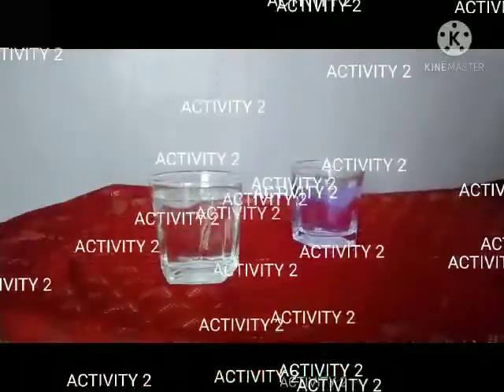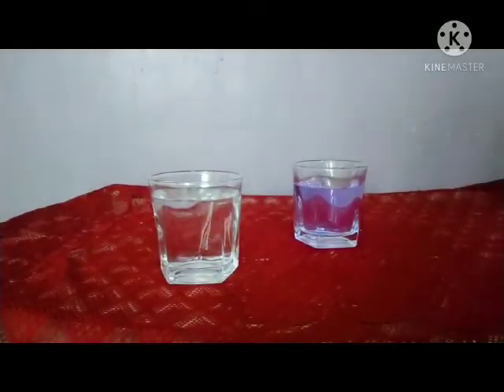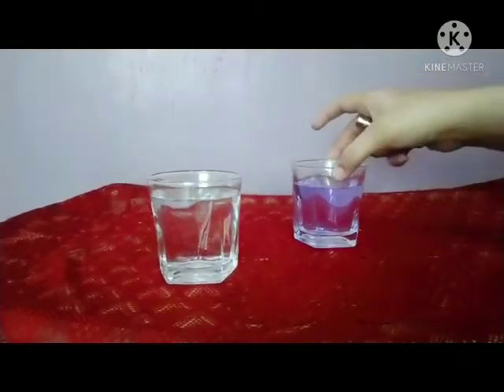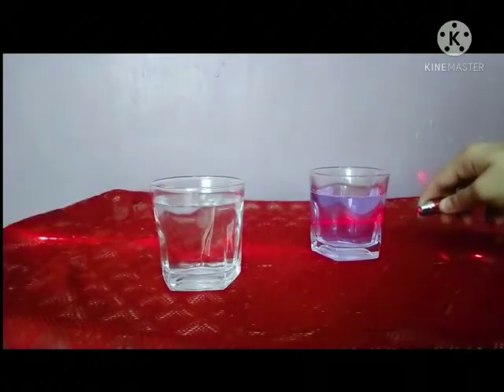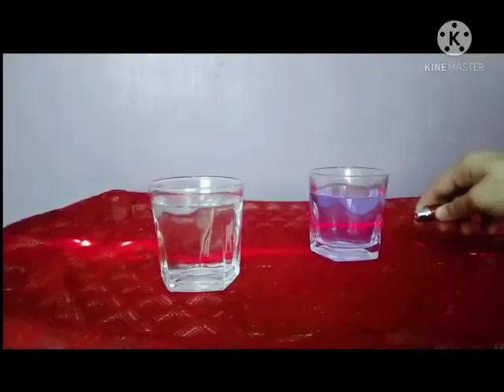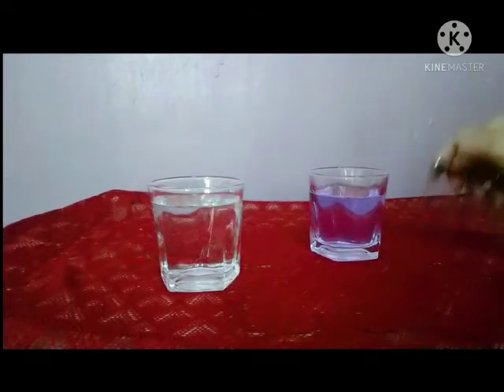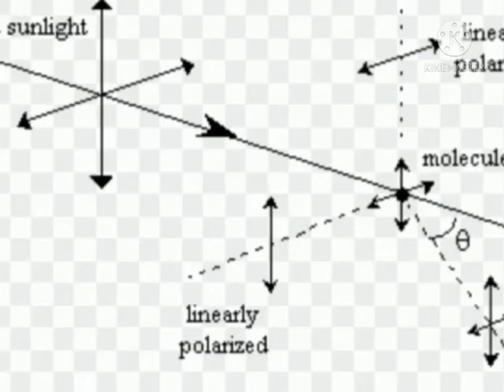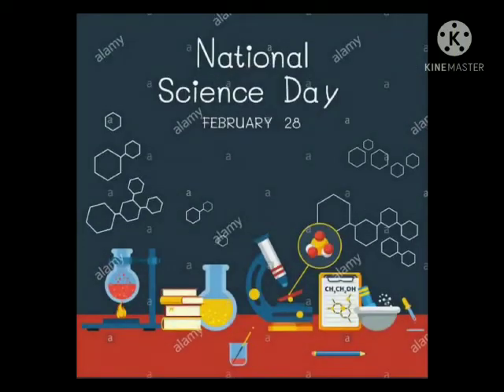Scattering of light experiment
National Science Day : Raman Effect